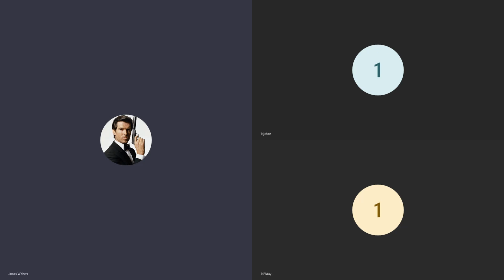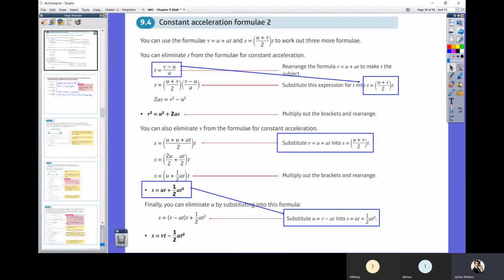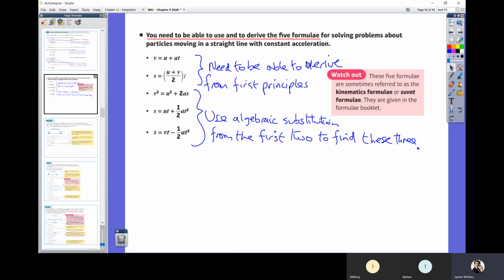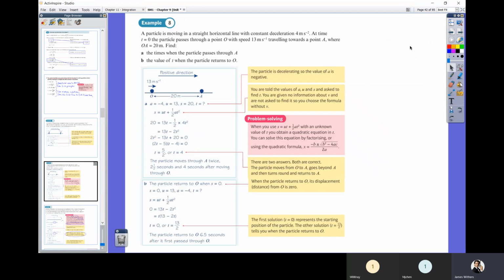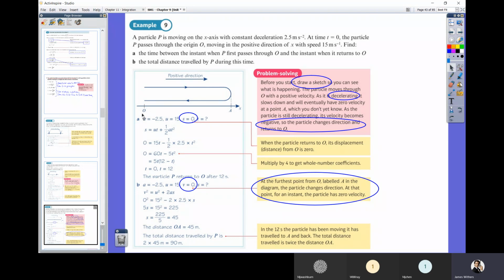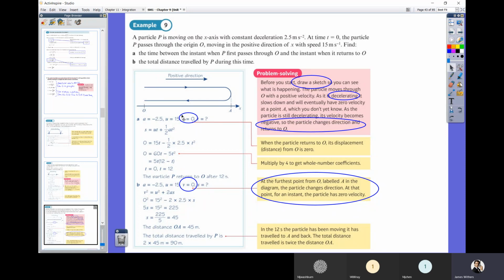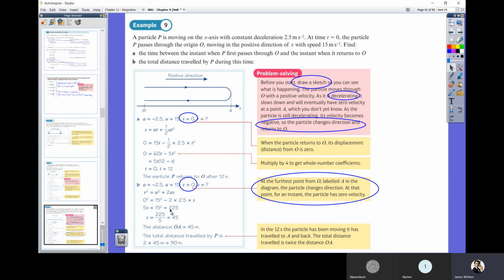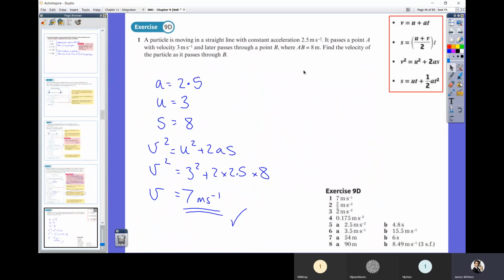Lower Sixth FM - 22 May - Mechanics (9.4) SUVAT 2